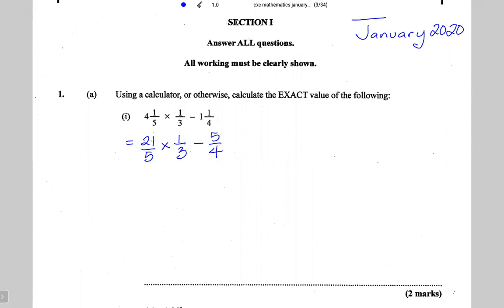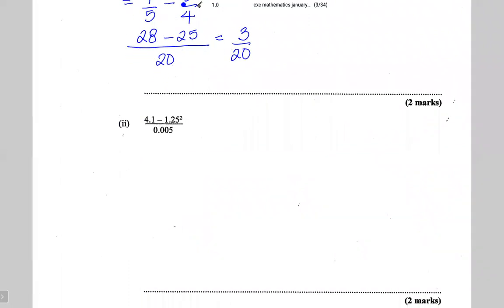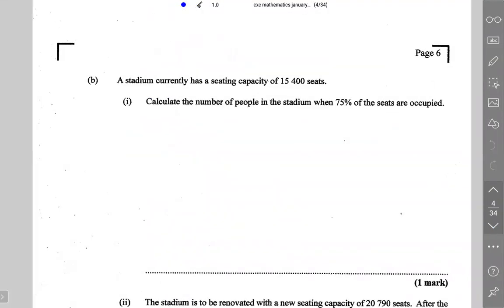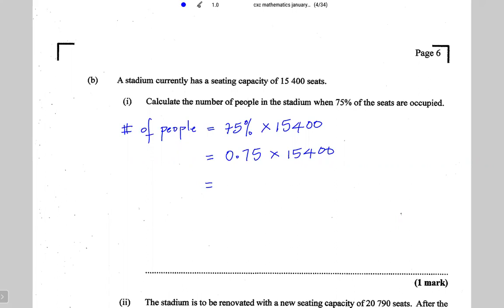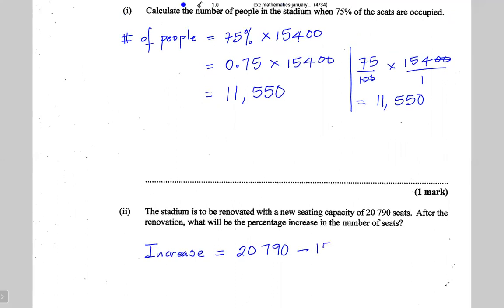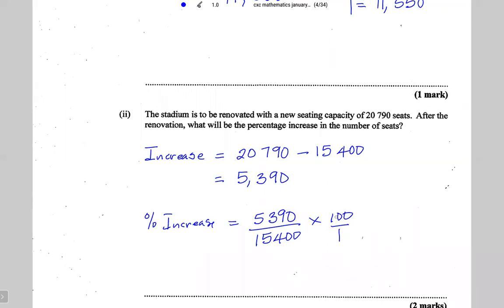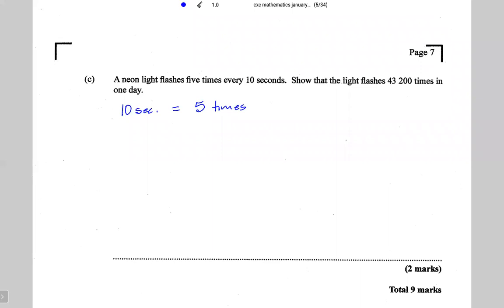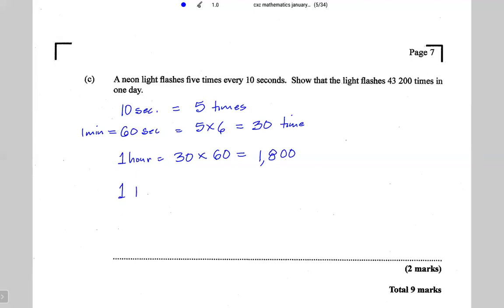January 2020 Q1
Csec mathematics past paper question and solution